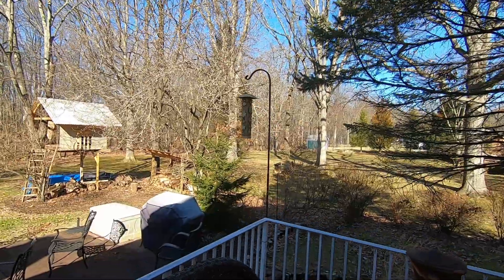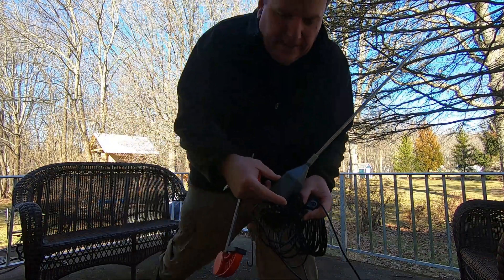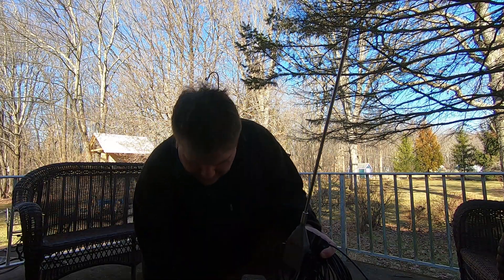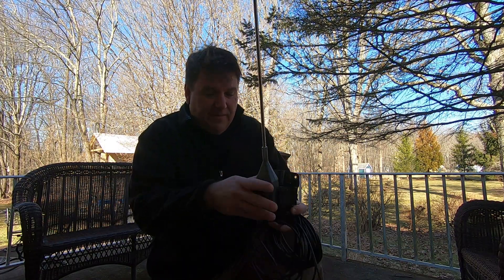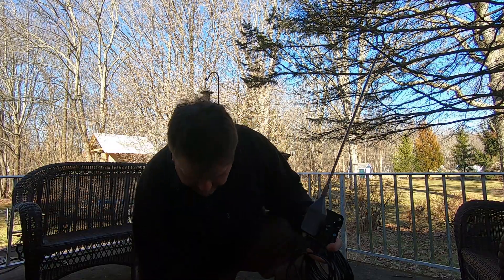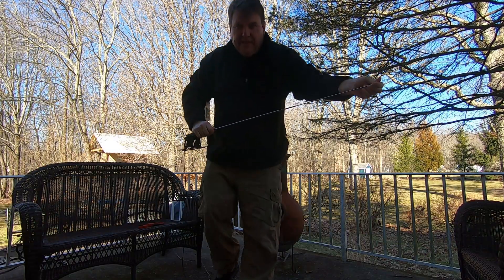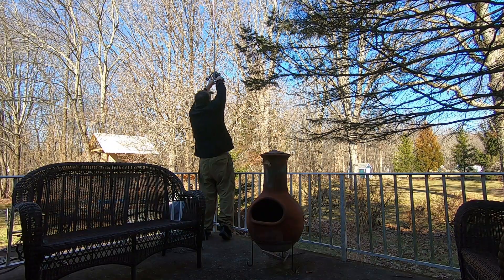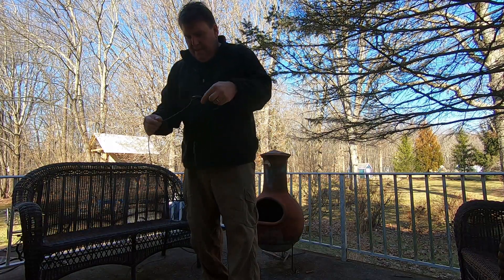Sony AN-1 Radio Antenna on Medium Wave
More adventures in improving AM broadcast radio reception: the Sony AN-1 Active Wide-range radio antenna is great in the medium wave (AM broadcast) band?

Here's some comparisons of a few stations, as heard in Long Valley, New Jersey, both with and without the Sony AN-1.  This video features the Sangan ATS909X, which has an external antenna socket that is operative on the MW band.